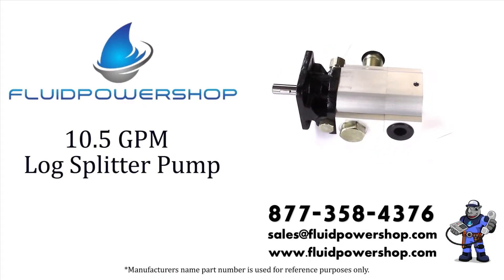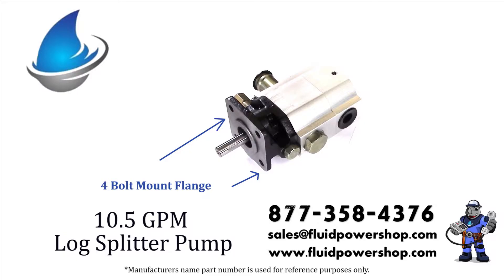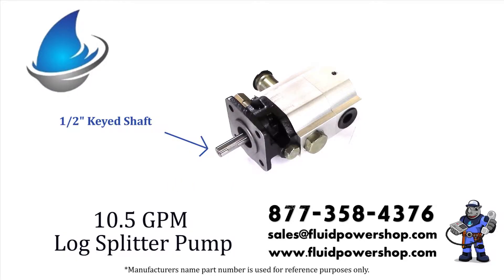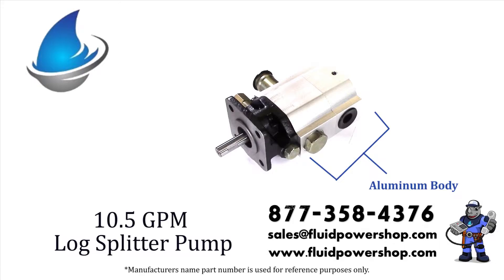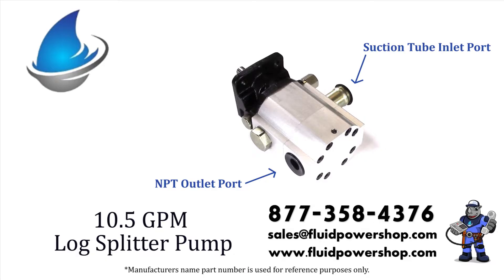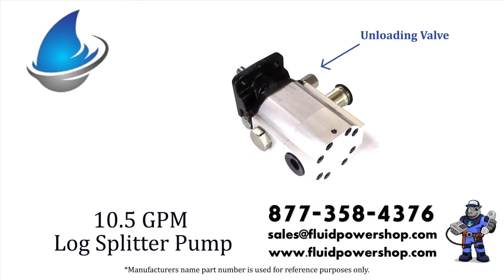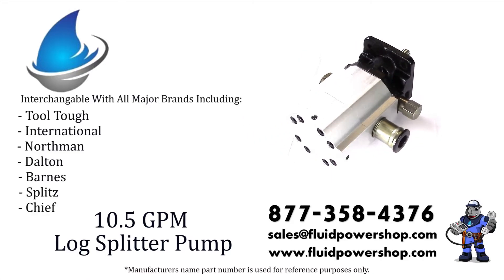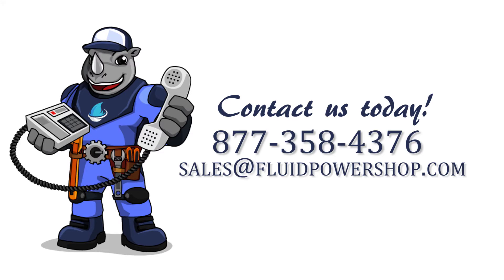New Replacement Haldex/Barnes 10.5GPM Log Splitter Pump - 1080077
Form, fit, and function the same, at a substantial savings.
All units are TESTED same day prior to shipment, and come complete with a 1 year warranty.

Item is in stock, ships same day with an order placed by 2pm EST

Rotation: Cw

Pressure: 3000 Psi Max

Speed: 3800 Rpm Max

Unloading Pressure: 500 Psi

Mount: Standard 4-Bolt

Shaft: 1/2" Dia X 1-1/2" Long Keyed

Req Filtration: 25 Micron

Inlet Port: 1" Tube

Outlet Port: 1/2" Npt